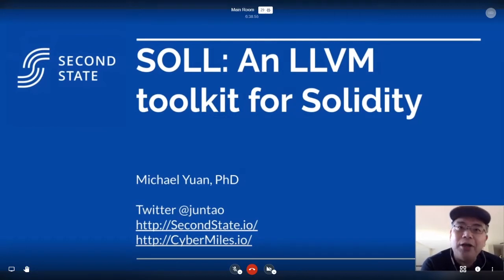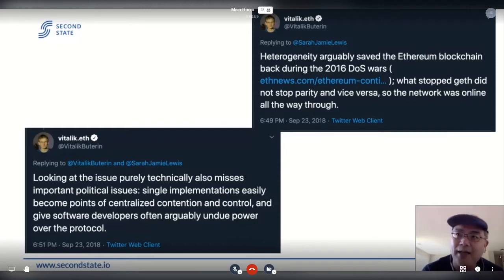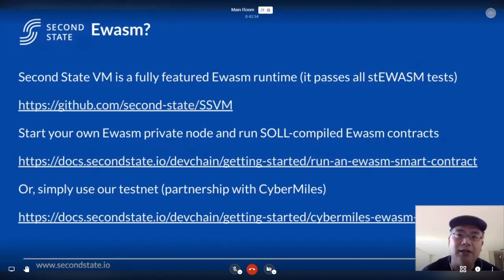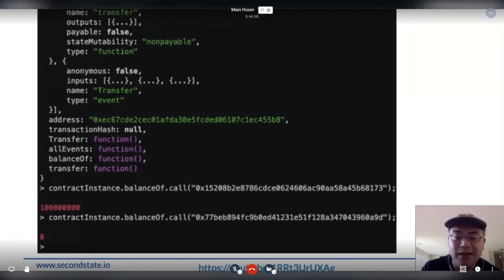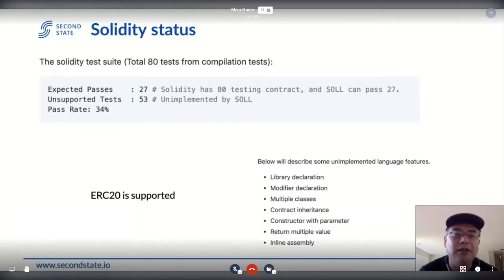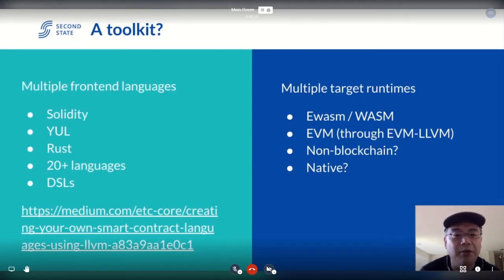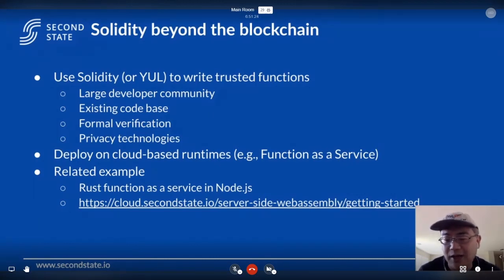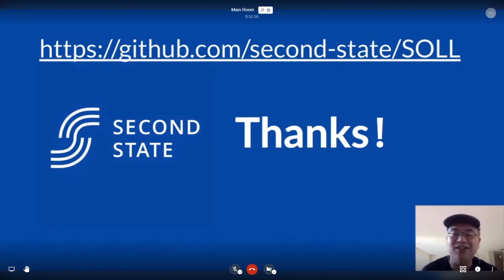SOLL Compiler (for YUL and Solidity) by Michael Yuan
Learn more about the evolution and current state of the SOLL compiler project, which builds compiler front ends for YUL and Solidity, and backends for Ewasm and EVM. This talk includes a report on the technical progress made so far as well as future roadmaps and collaborations. It also discussed the web-based IDE developed for Solidity that allows fast dapp development and deployment on Ethereum compatible blockchains.